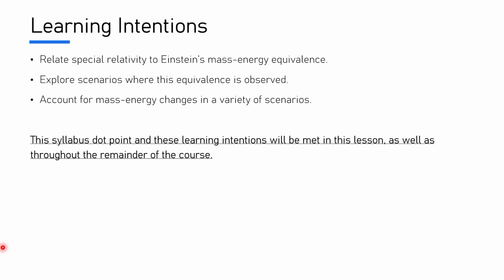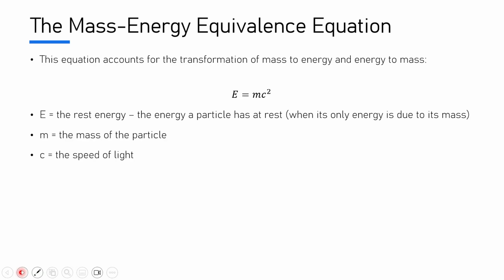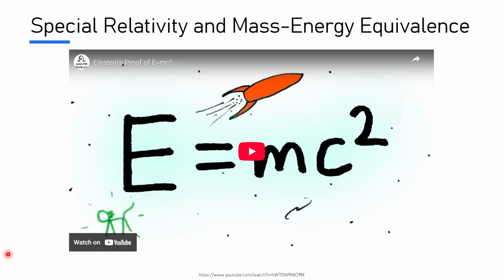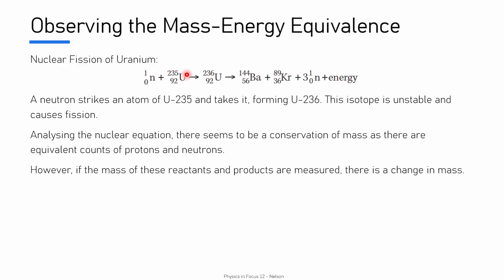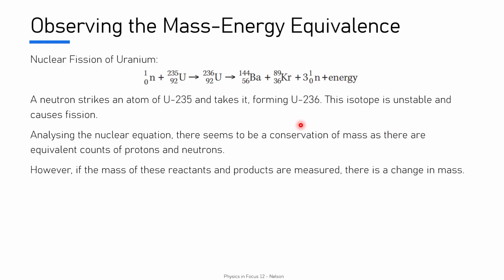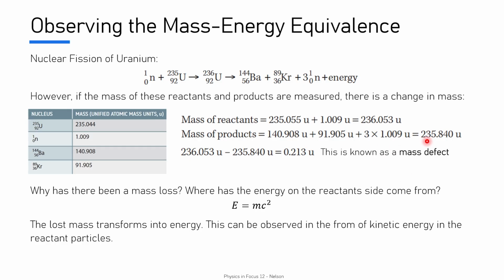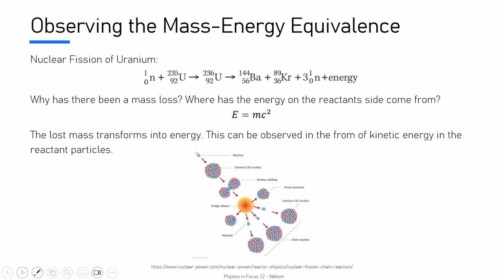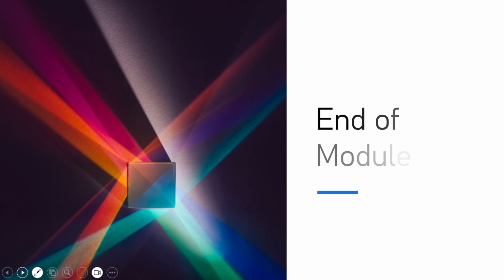M7 Einstein's Mass Energy Equivalence